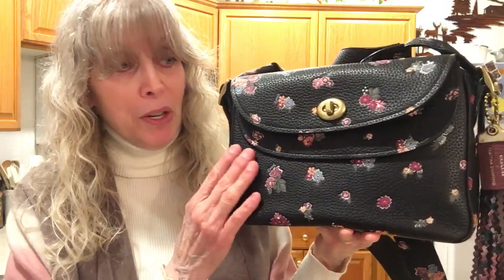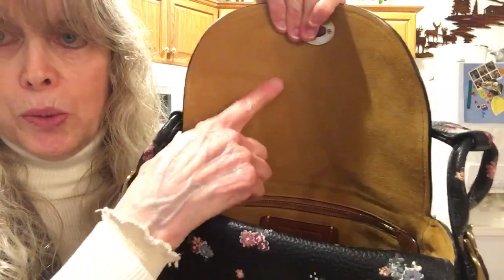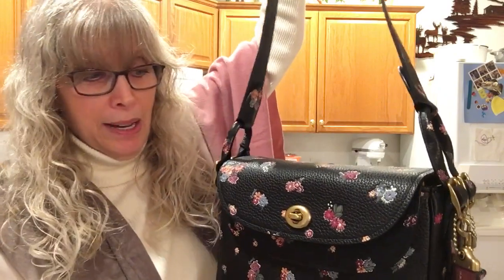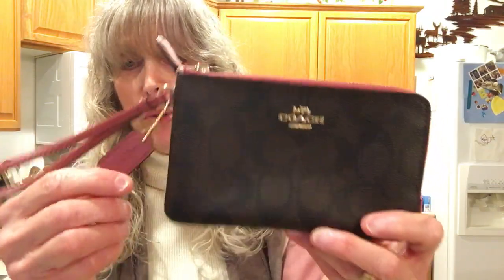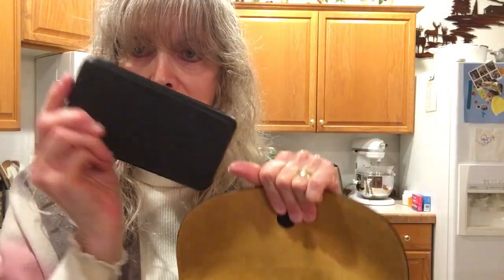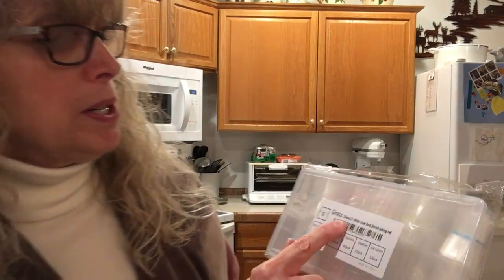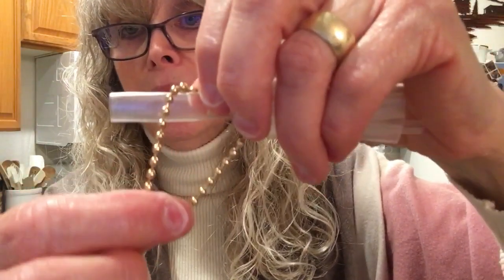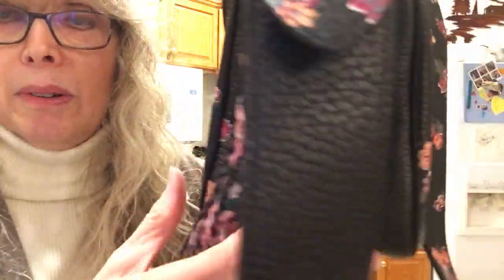Wedding Bag: COACH x TABITHA SIMMONS Crossbody w Meadow Rose: Reimagined Vintage 1973 BONNIE CASHIN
Hi Everybody,
In this video I share the bag I plan to carry to my daughter's wedding reception.
This beautiful bag is the "Reimagined" version of the Vintage Coach 1973 Bonnie Cashin Suspender Bag (Musette).
This is the Amazon link to the Ginso 324 Shrink Wrap Tubing Set I showed to help prevent loss go the Coach hang tag